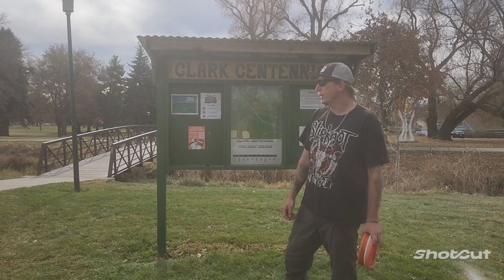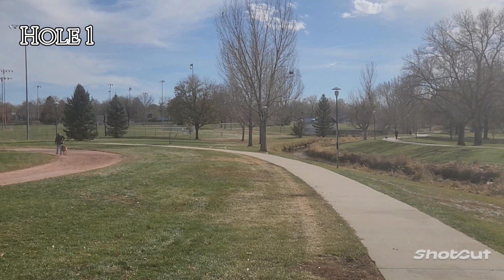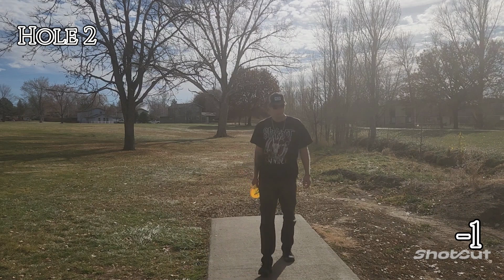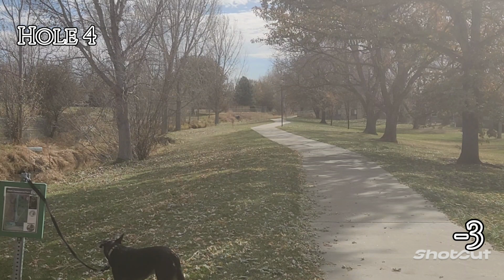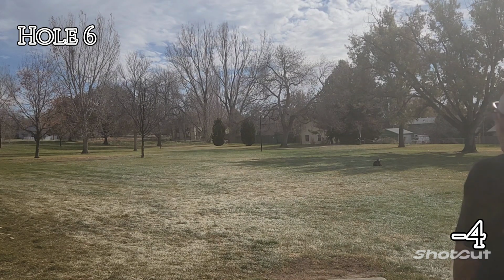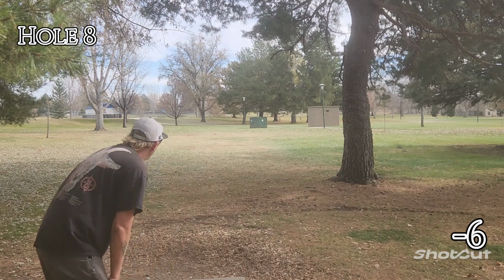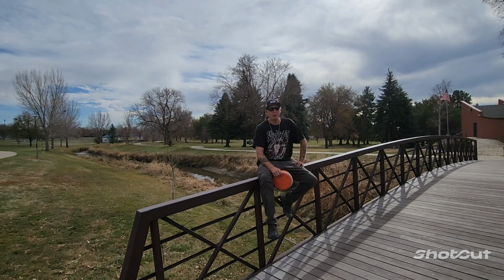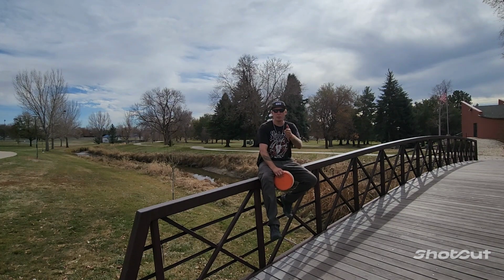-7 @ Clark Centennial, Longmont, CO.